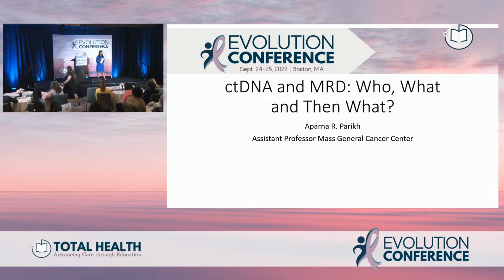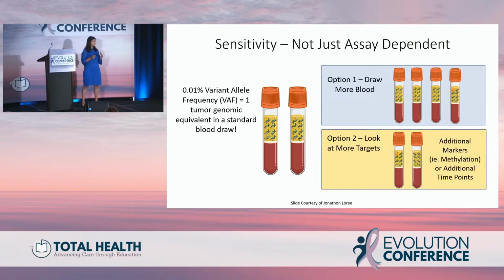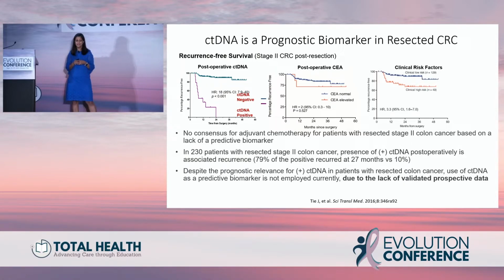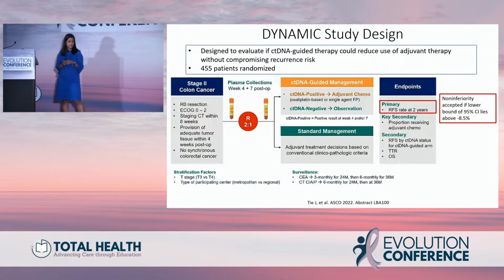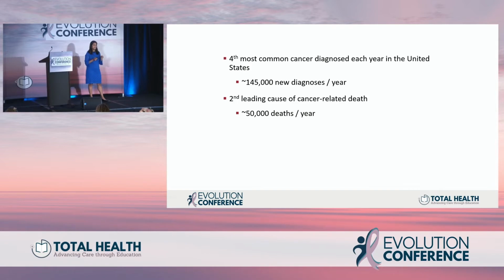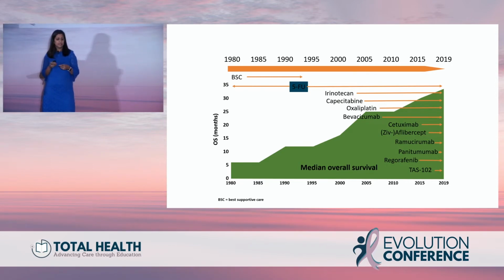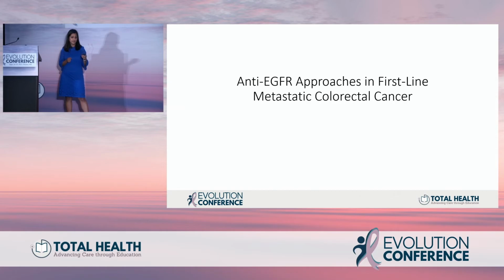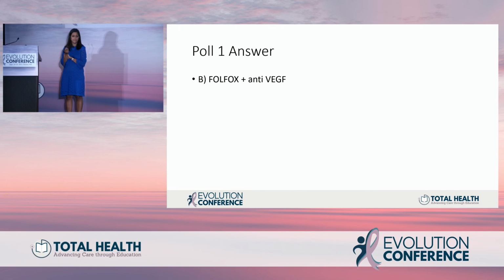ctDNA and MRD: Who, When, and Then What? | 2022 Evolution Conference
We begin this focused oncology session with a discussion of circulating tumor DNA (ctDNA) as a means to detect minimal residual disease (MRD) in cancer patients.  Dr Aparna Parikh from Massachusetts General Hospital discusses the three major unresolved questions surrounding the use of ctDNA technology to detect MRD - the who, the when, and probably most importantly, the ‘then what?’

To obtain credit for this CME activity you must watch the full 2022 Evolution Conference Playlist. Information on obtaining CME/CE Credits and MOC points can be found in the playlist description.